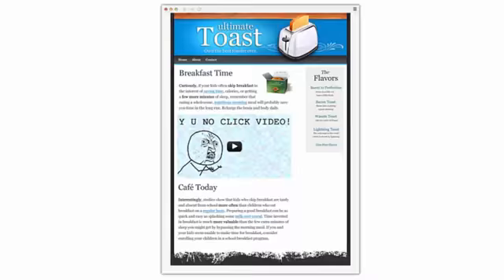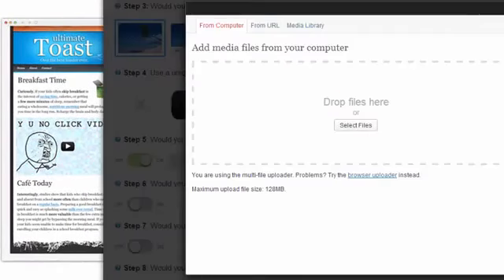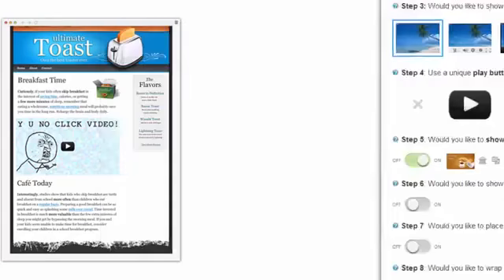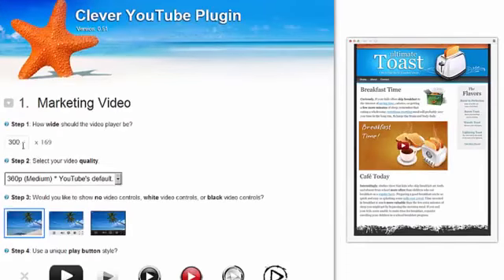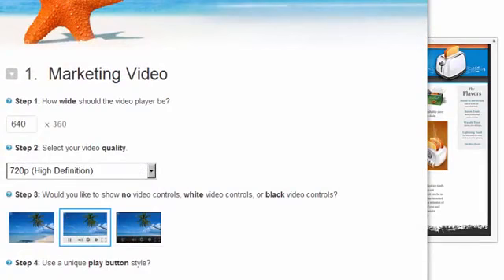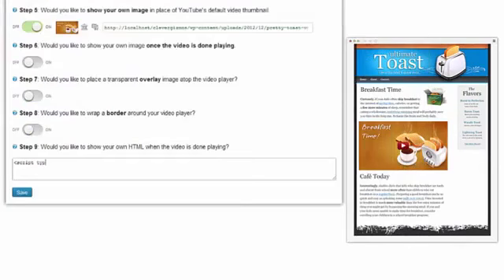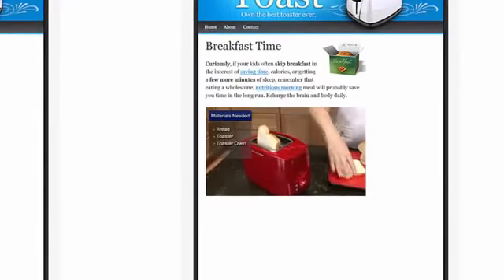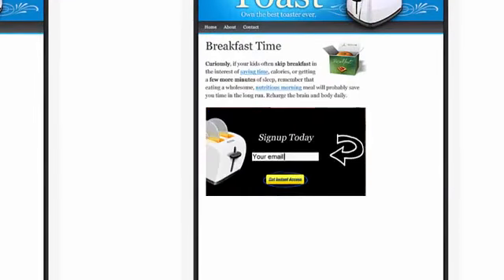The Clever YouTube Plugin - Embed YouTube videos in WordPress - INTRODUCTION\REVIEW